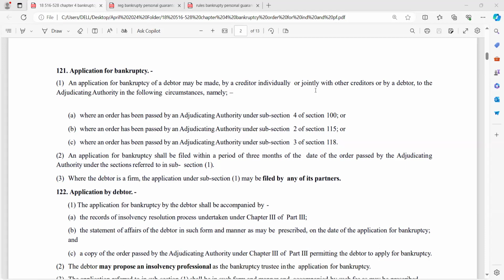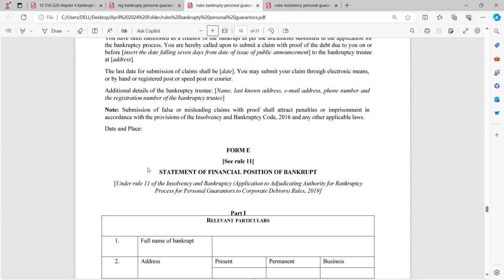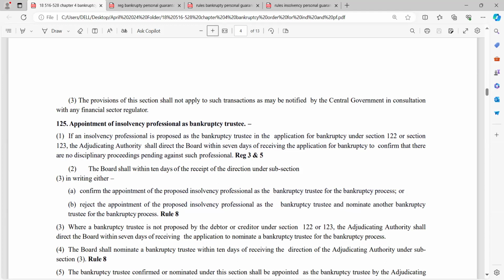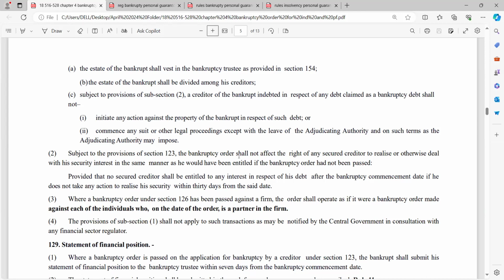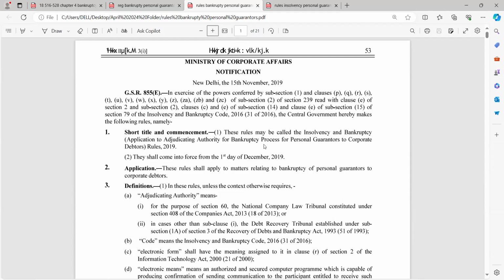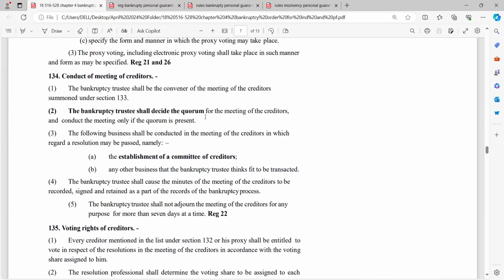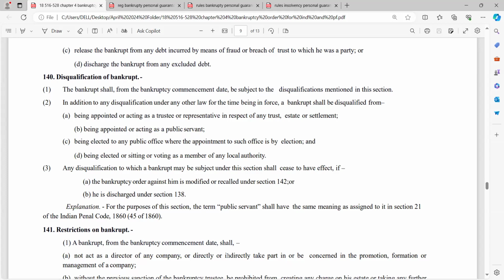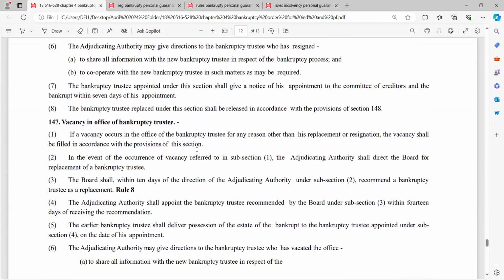Bankruptcy Process Chapter IV